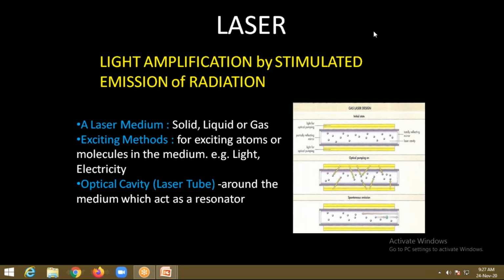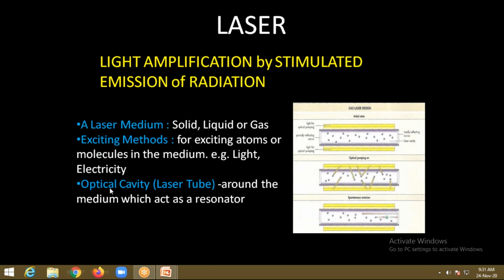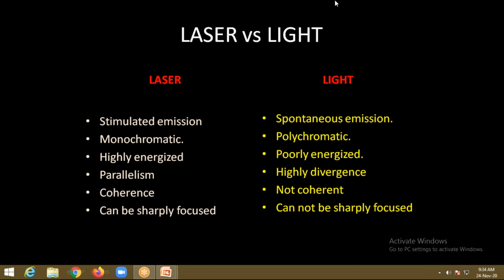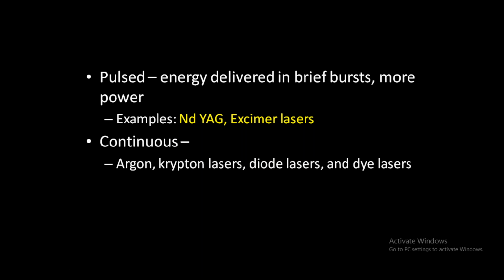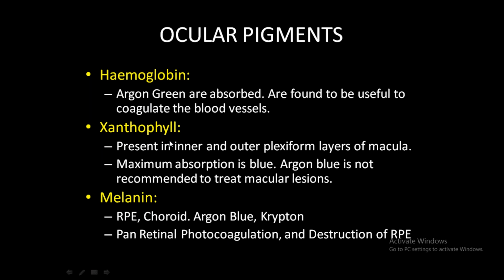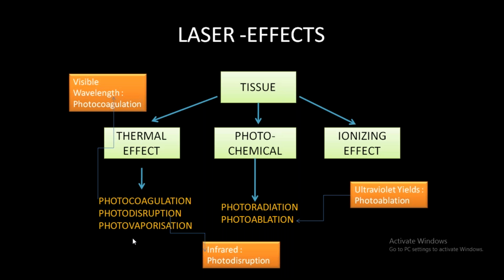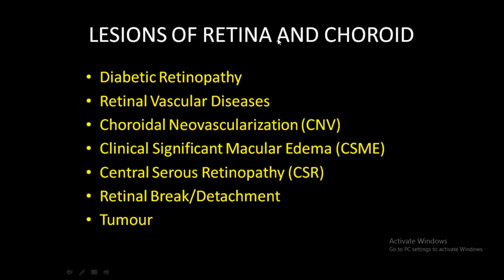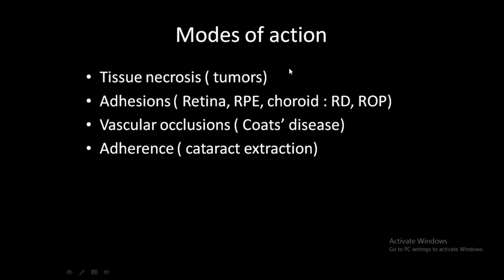A Class On LASER PHOTOCOAGULATION AND CRYOTHERAPY By Dr Vivekanandu Dept Of Ophthalmology